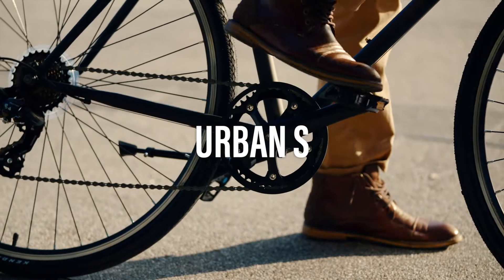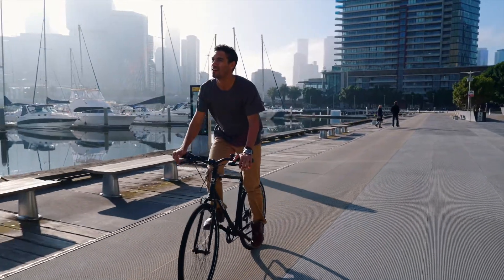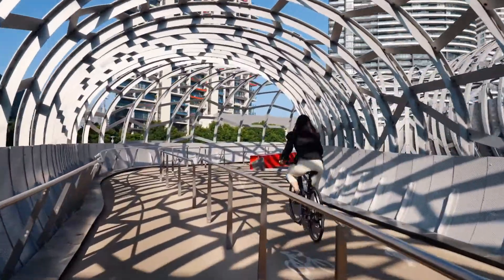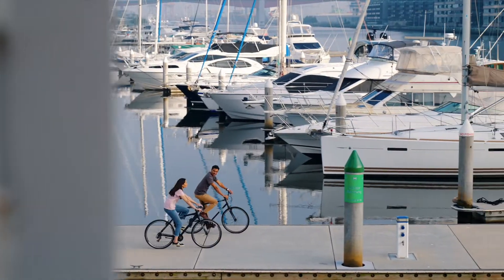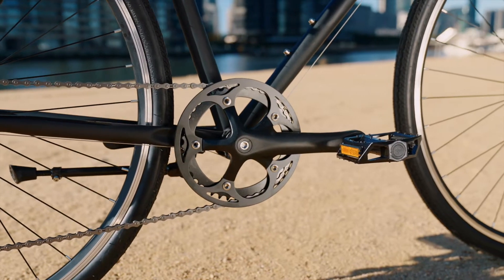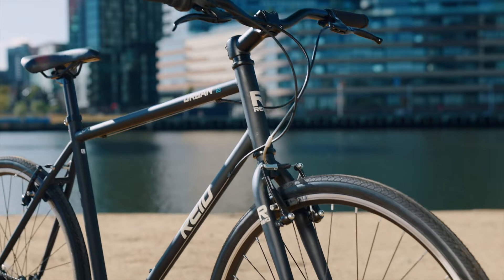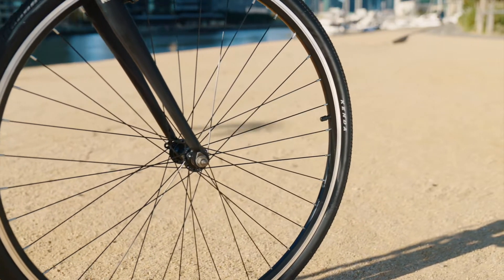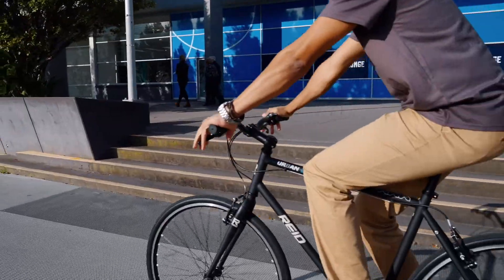Reid Cycles | URBAN S - Commuter Bike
The Urban S is our simple answer to city riding. Durable and comfortable with the features you need to get around town - all for a value packed price.

The Urban S is the perfect all-round city bike for riders on a budget. A sturdy steel frame with tough components that get the job done, day after day.

Steel is a strong, flexible material that gives top performance for the money. It makes for a bomb-proof bike that soaks up road vibration, giving you a comfortable ride no matter which route you choose to take.

Proven Shimano Tourney 1 by 7 twist-shift gearing keeps things simple with all the range you’ll need in the city, but without a front derailleur to get knocked around in the bike rack. Fewer moving parts means less to maintain, so you can just get on and ride.

True to the simplified nature of this bike, the brakes are alloy V for easy maintenance and operation.

The Urban S runs on wide 32 millimetre commuter tyres fitted to durable double-wall alloy rims to withstand the rigours of urban riding.

Our range of Hybrid Commuter Bikes all come with the industry leading lifetime frame warranty, 2 years on parts and a free service within 12 months of purchase at any Reid store.

Visit our stores to try the bikes or shop online for our 30 Day Test Ride to guarantee you get a great deal.